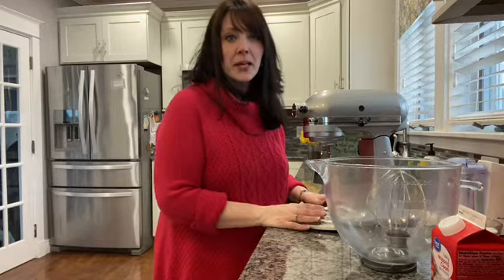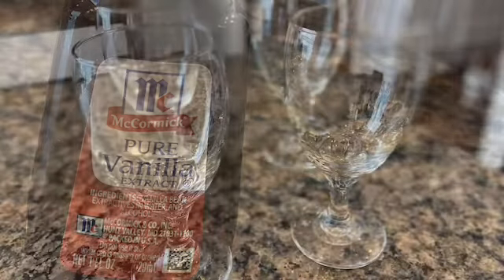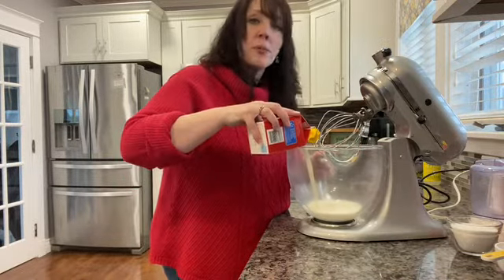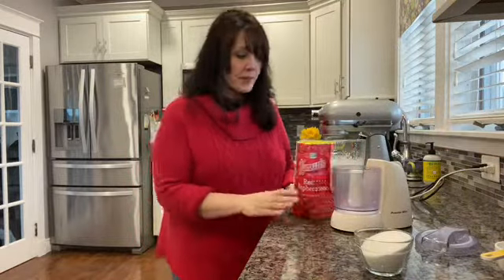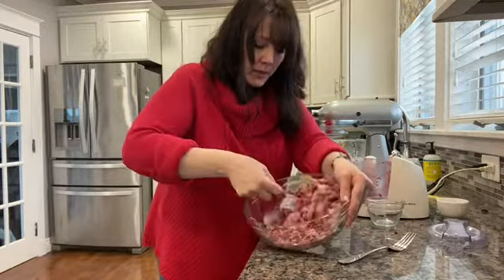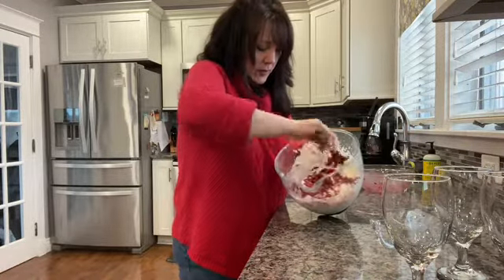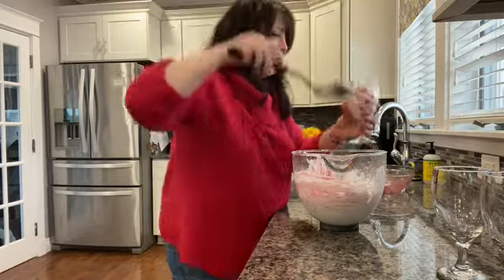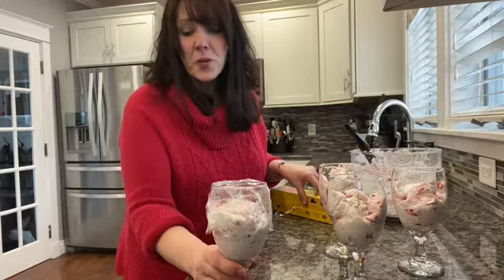"Cooking in the County" Quick Creamy Raspberry Dessert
On Episode 6 of Cooking in the County: In this episode I will show you one of the quickest, delicious, light and tangy raspberry dessert